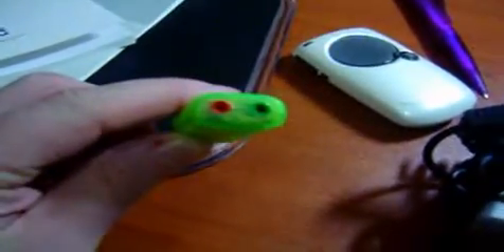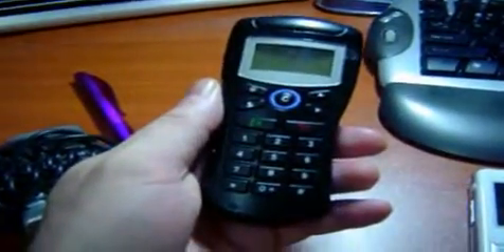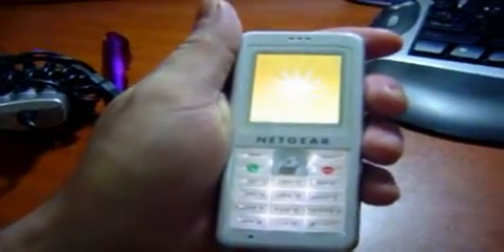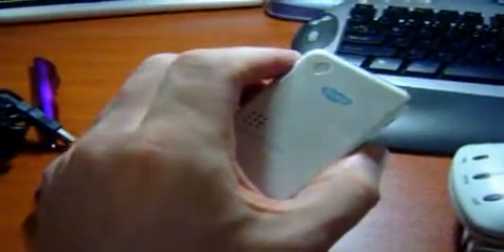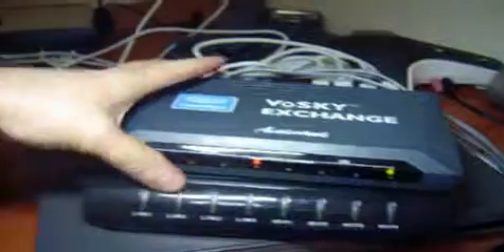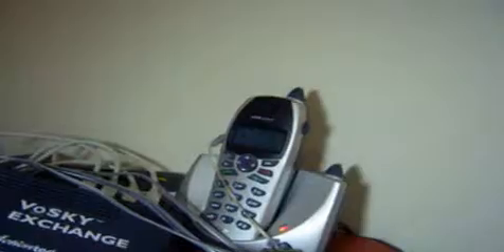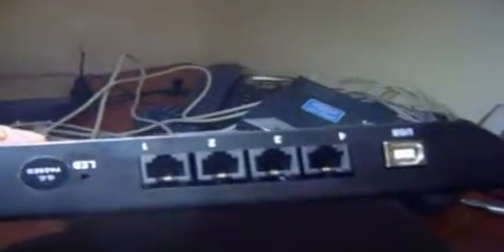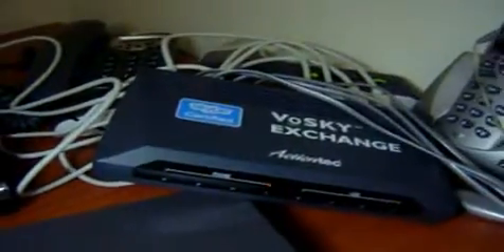Setting up the Vosky Exchange 9040 for Skype